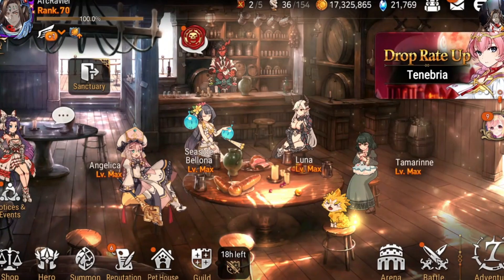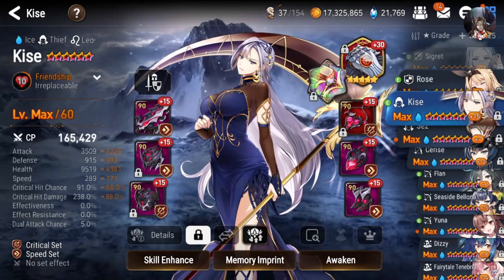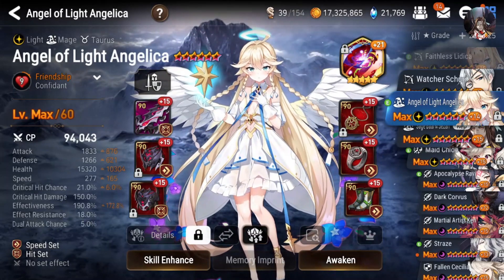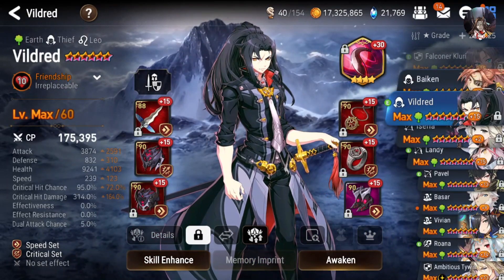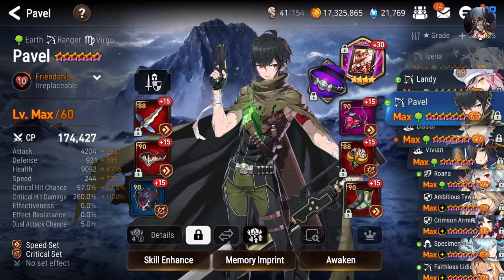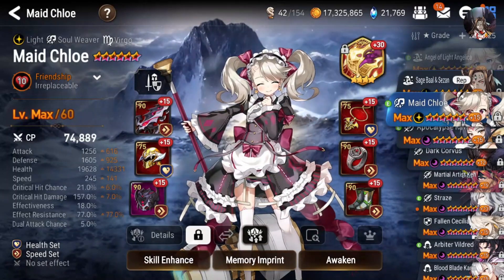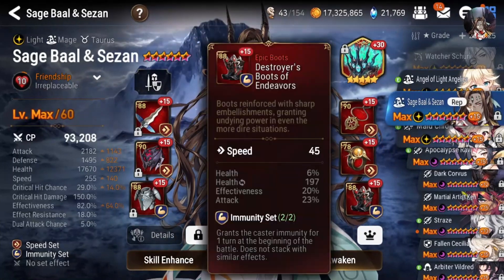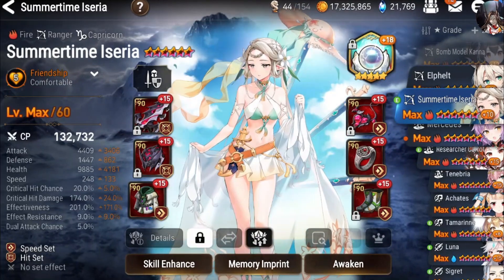Account Review Top RTA 100% F2P, All my unit's stats and strategies [Epic Seven] Legend RTA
Hello guys, as always there's my Account Review for this RTA Season, with all my unit's stats (the ones I use in RTA) and this time I divided them into 3 Categiories: Initiators, DMG Dealers and Supports, so you can better see synergies and the strategies I use in my comps (Cleaves/Aggressive comps). These are all F2P resources (I'm F2P from the start).